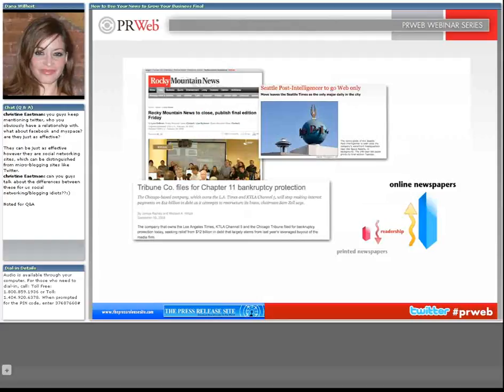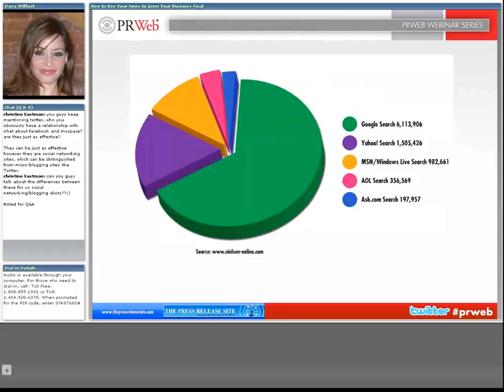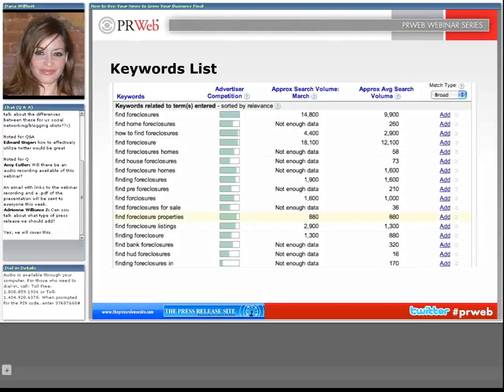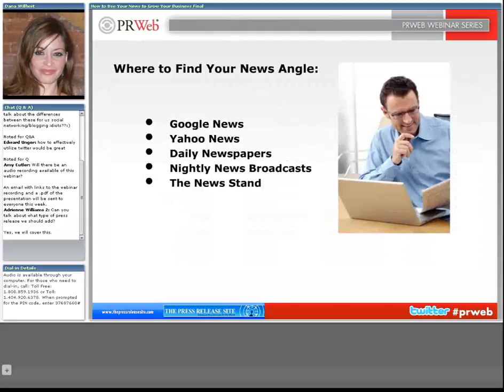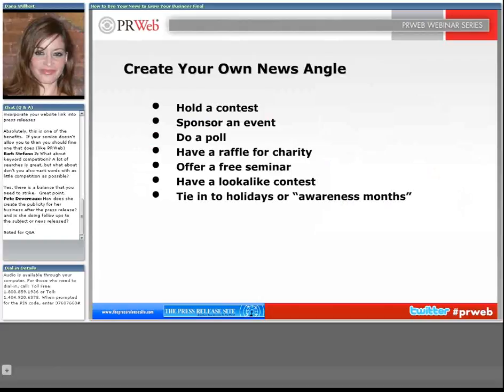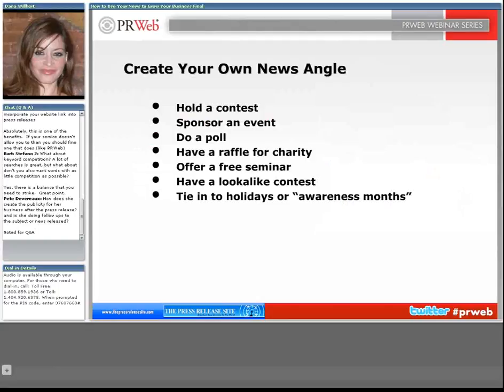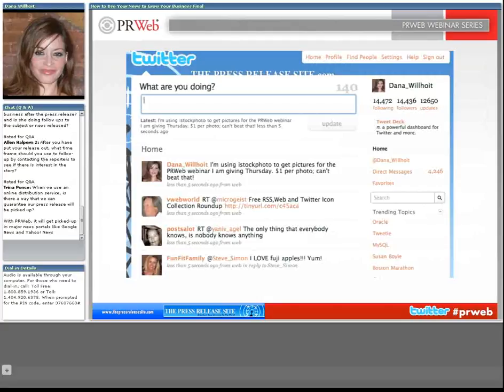How to Use Your News to Grow Business in 3 Easy Steps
Check out our CisionWebinar on How to Use Your News to Grow Business in 3 Easy Steps